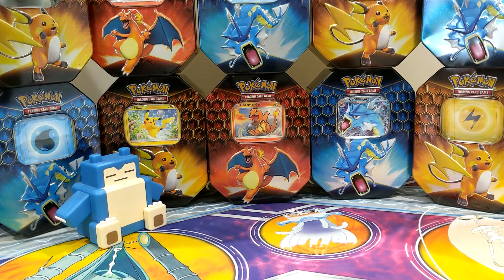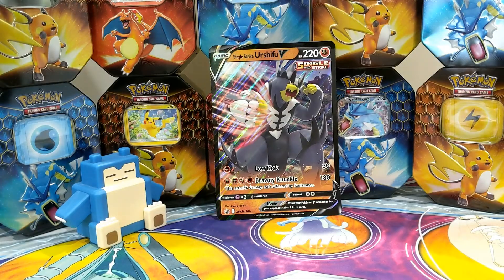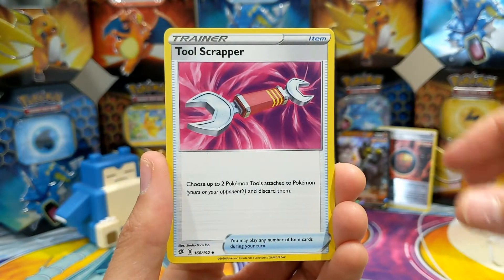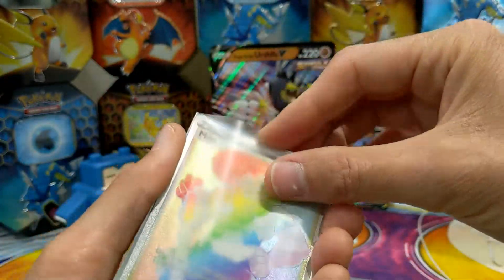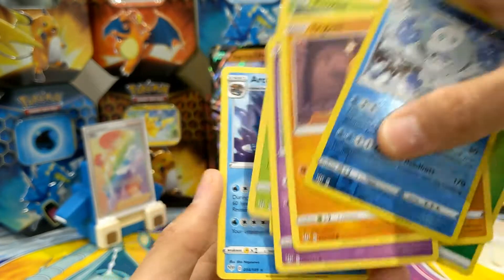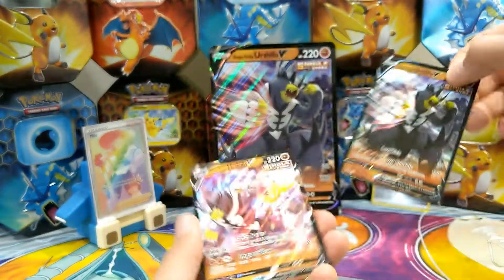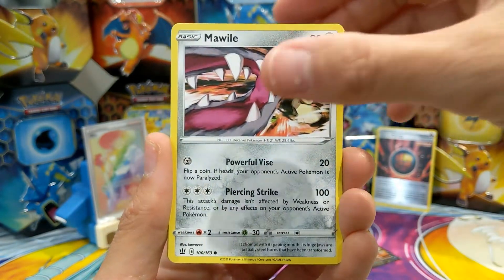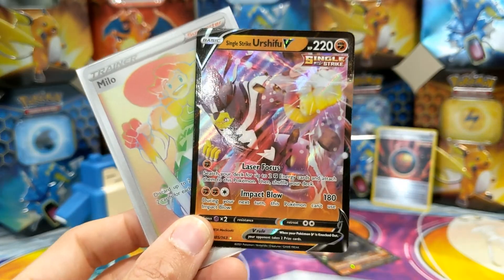*TIME FOR BATTLE!!!* - Pokemon Urshifu Single Strike V Box Card Opening!!!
We're loading up on Pokemon Battle Styles this week, this time with an Urshifu Single Strike V Box! We've not opened one of these before but it also contains other packs including Rebel Clash so it should be a good one! Check it out now!!!

The Poké Social Club is a family-run channel set up during lock down to provide some light relief during these difficult times! We love opening packs and making the videos and I hope you guys enjoy the content! Your ongoing support is really really appreciated!